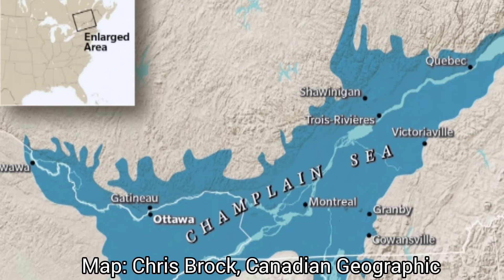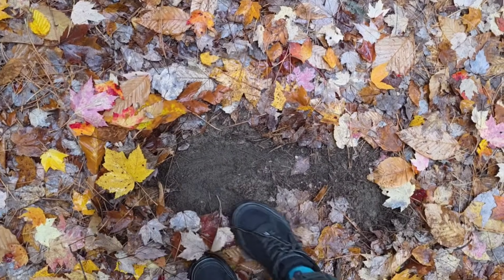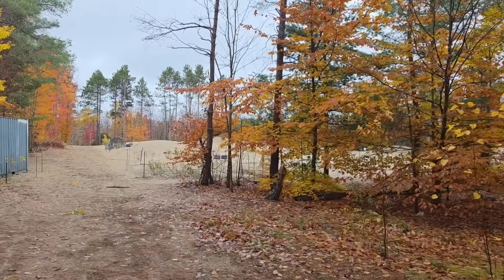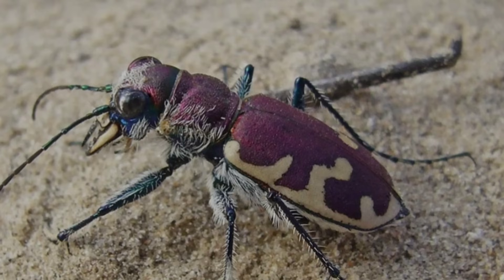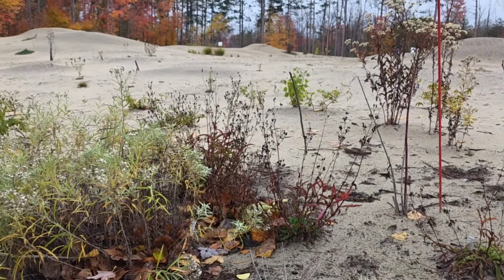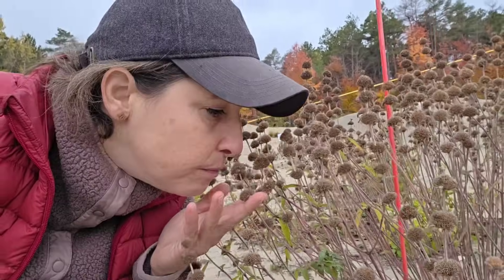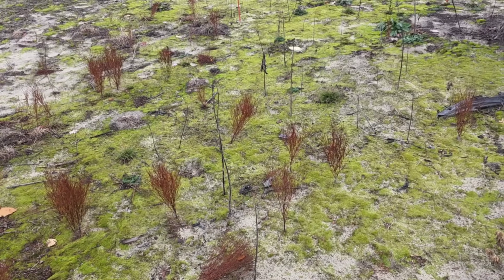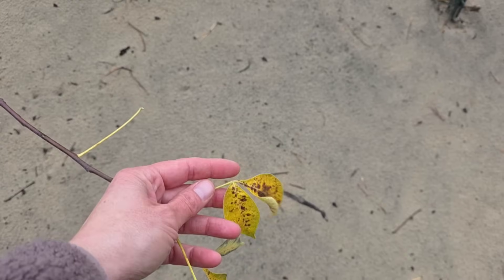15,000 Year Old Sand Dune!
After the Laurentide Glacier retreated 20000 years ago, it formed the Champlain Sea that was found in  Ontario, Quebec, New York and Vermont. When the land rose above sea level and the Champlain sea was no more, huge sand deposits were left. Today, we visit these dunes that are home to rare insects and plants that can live in a harsh and unique environment. Restoring the dunes has been a priority in the last 10+ years

If you enjoyed the show, please consider a small donation to help fund future shows

llthewildyamll